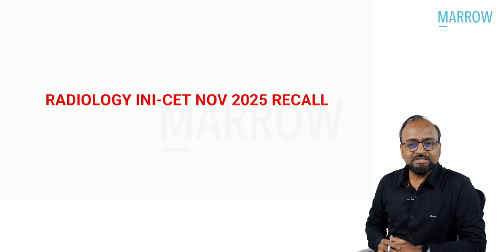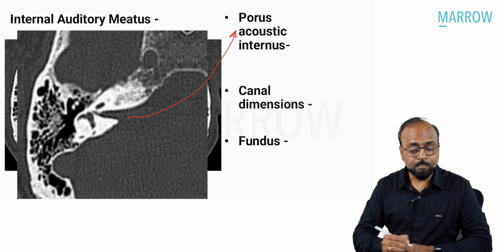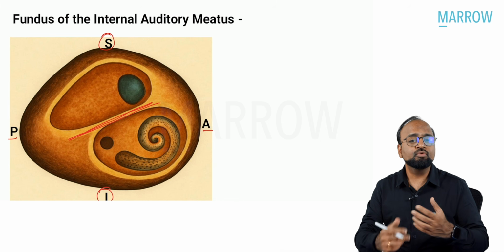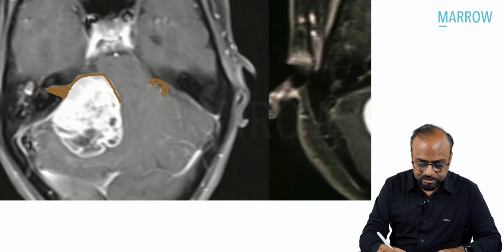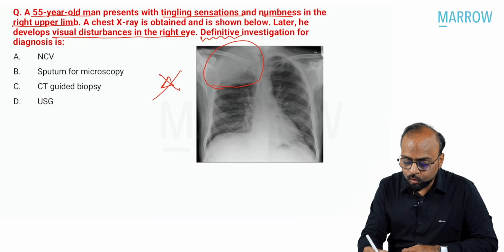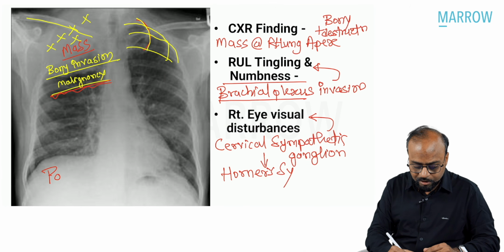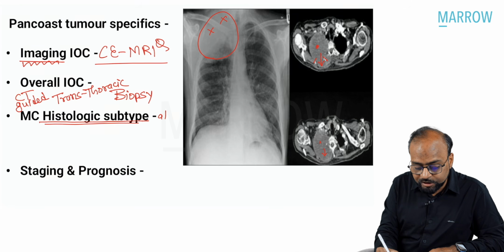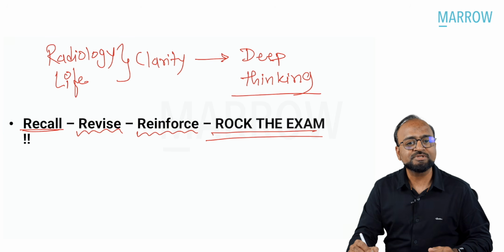Exam Recall Series (INI-CET Nov '25) - Radiology